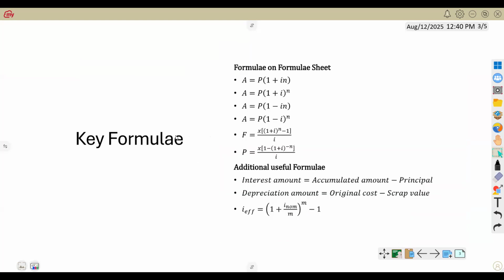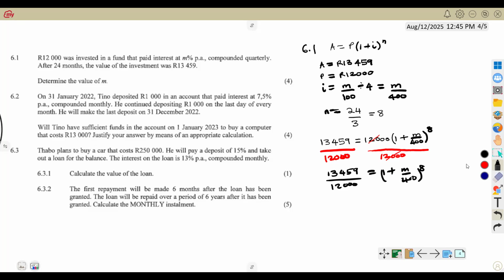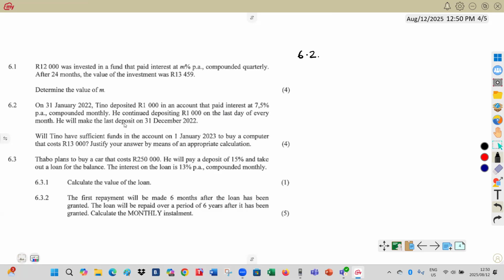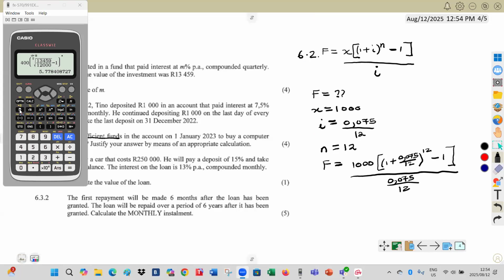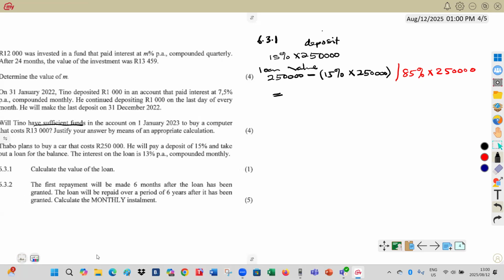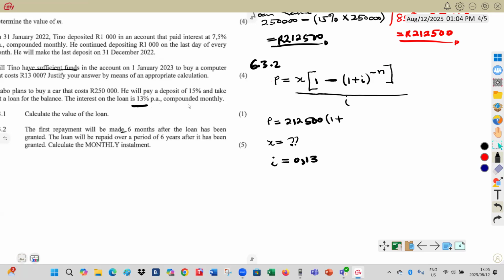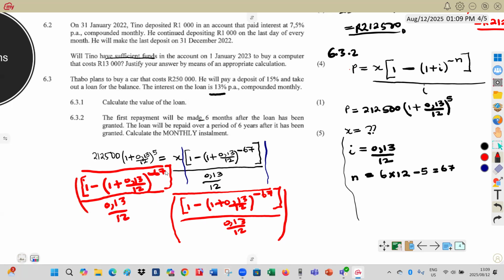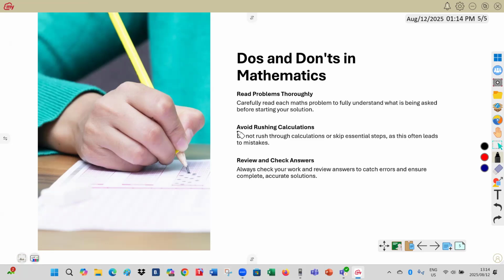Grade 12: Finance, Growth & Decay - Nkwanca HS (Komani) (08 August 2025)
An activity on finance covering:
calculating interest on investments, future values of investments
calculating monthly repayments on loan
deposits on sale of assets given as percentages